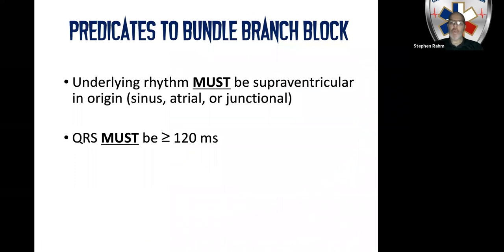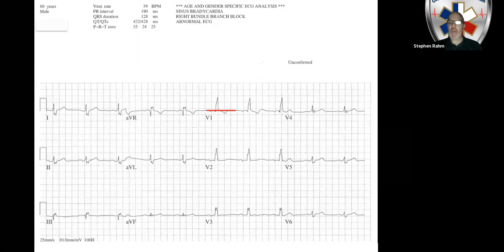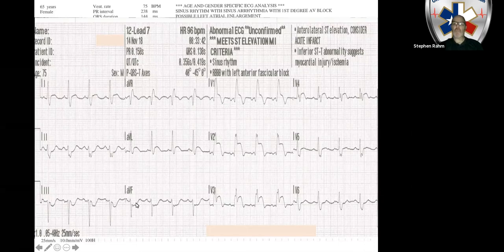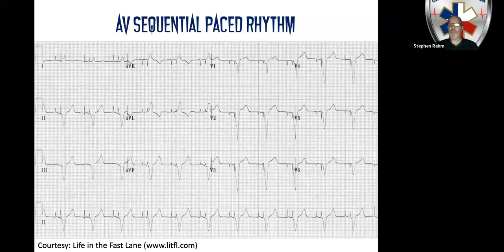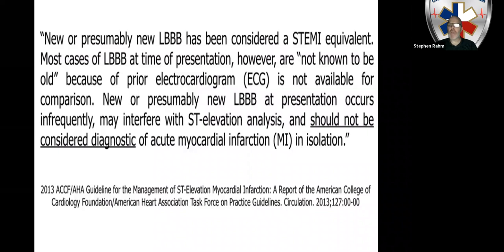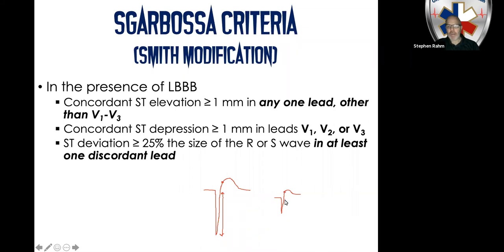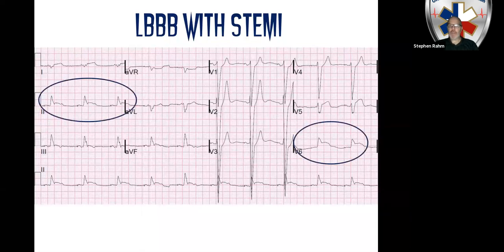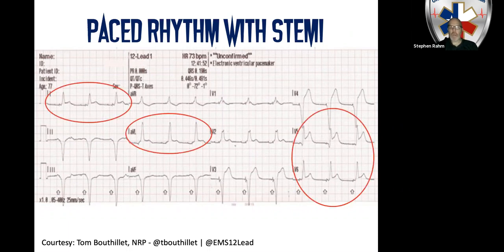12-Lead Series: Bundle Branch Blocks Paced Rhythms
A review of the different types of pacemaker rhythms and Bundle Branch Blocks with ECGs presented by Stephen Rahm, EMT-P. Steven is a nationwide renowned EMS educator who has a passion for ECG interpretation. Visit the Centre for Emergency Health Sciences for more. This webinar will award 1 hr. of CE credit by completing the video, quiz and evaluation.